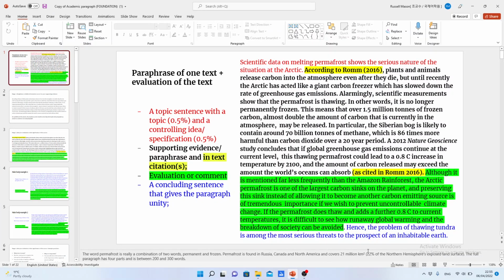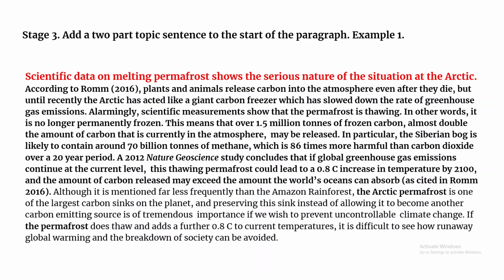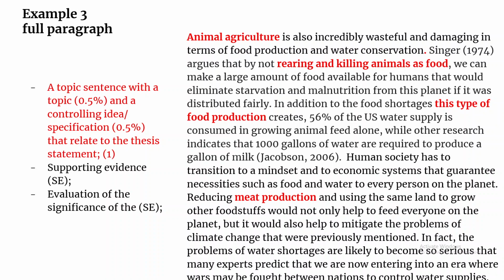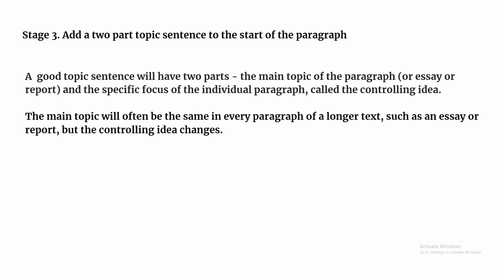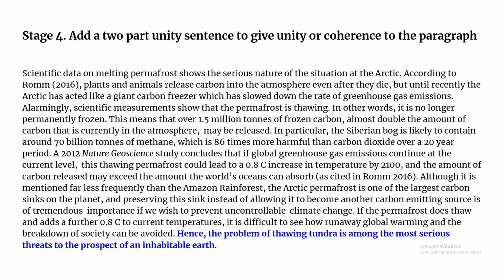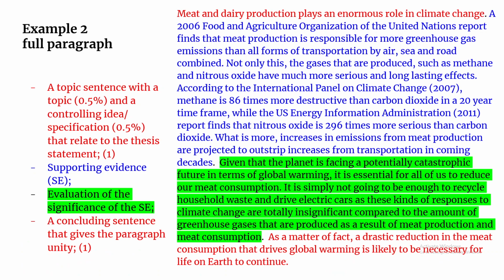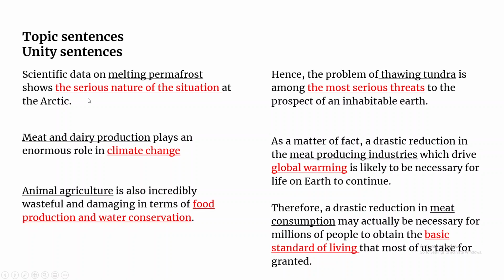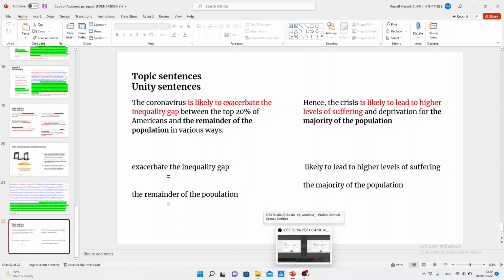Stages 3 and 4 of paragraph writing: topic sentences and unity sentences